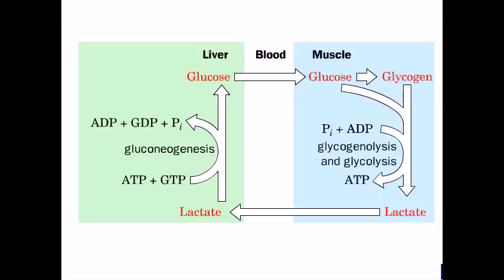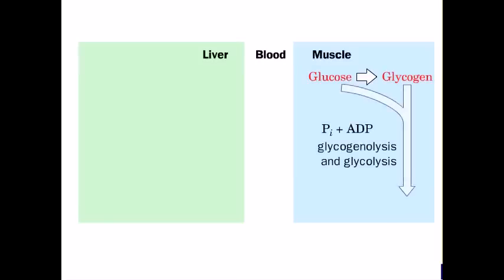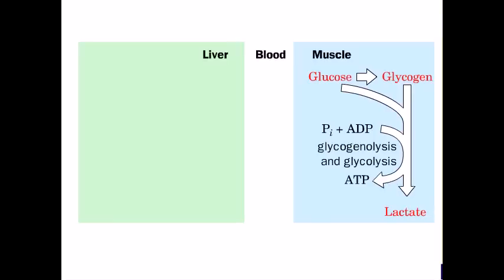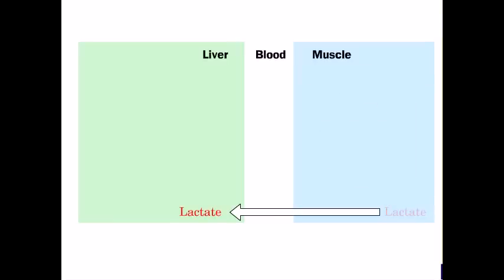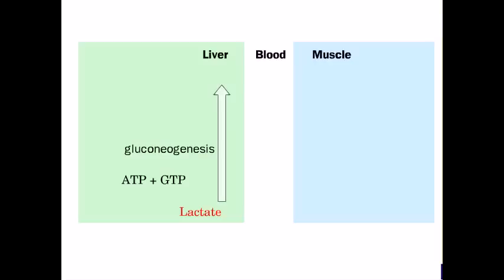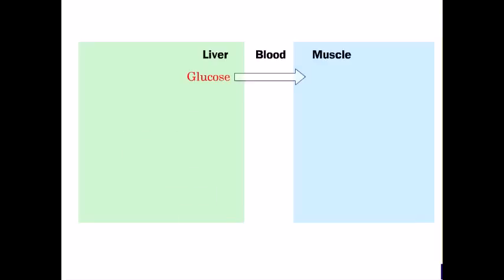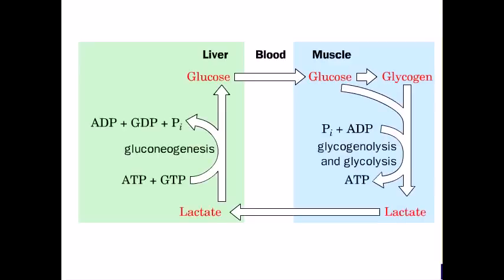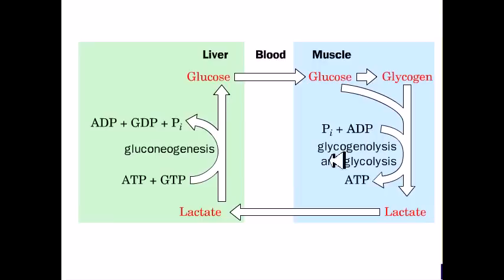The cori cycle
Source of the article published in description is Wikipedia. I am sharing their material. © by original content developers of Wikipedia.